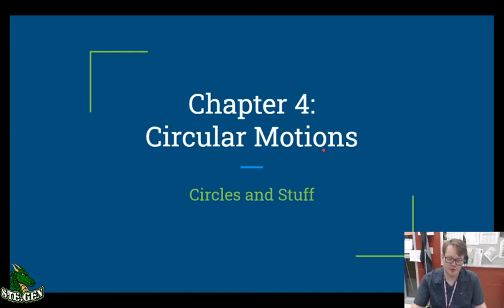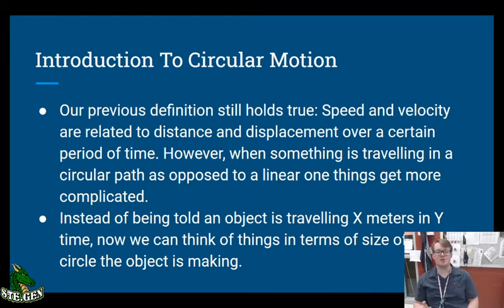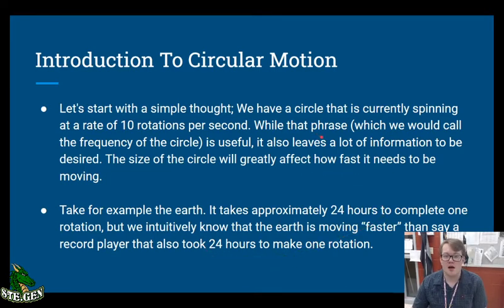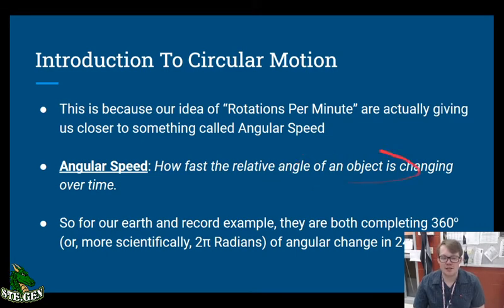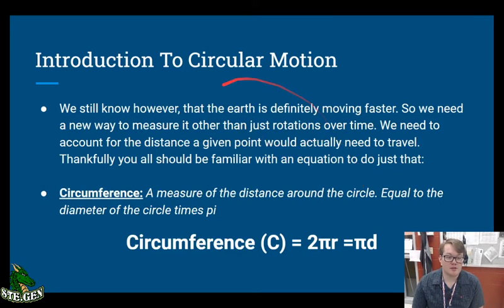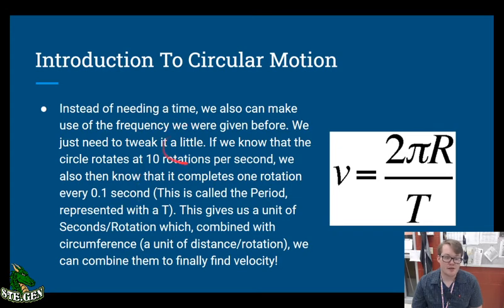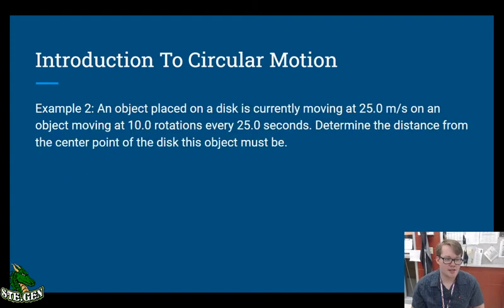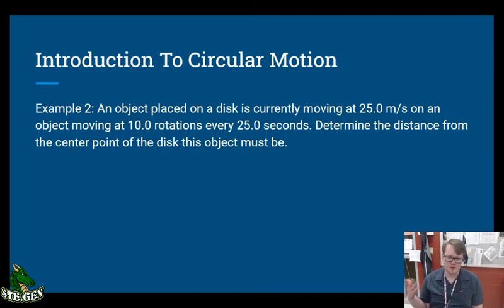Circular Speed and Velocity